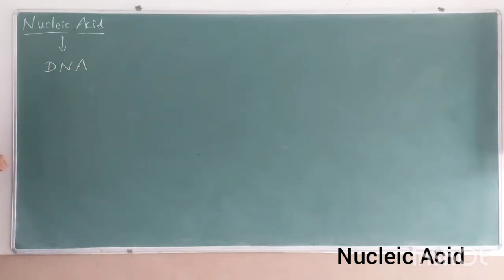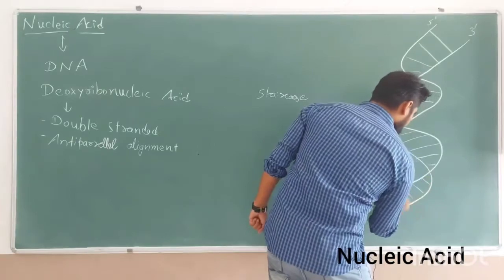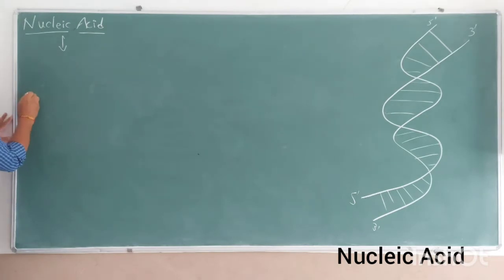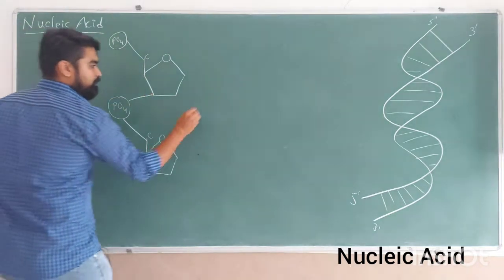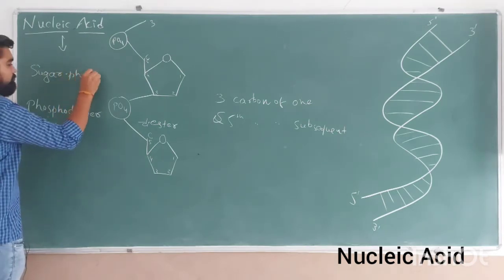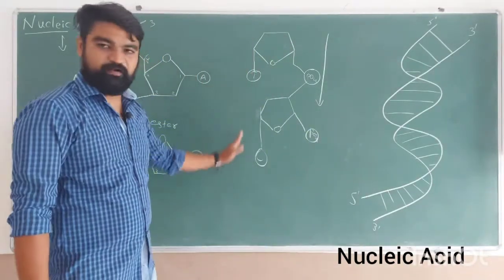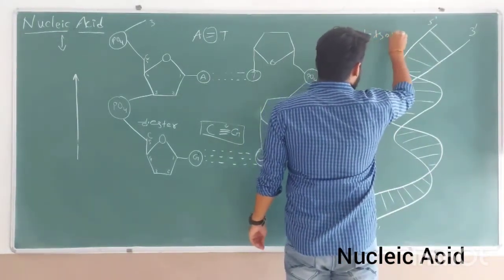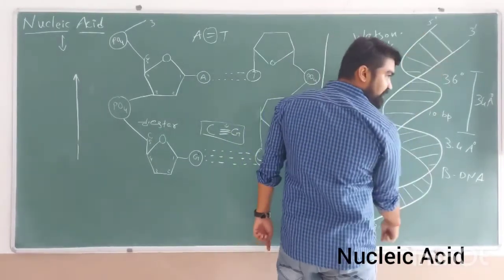L-6 Chapter 9 Biomolecules: Structure of DNA (11th Std Biology)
Explanation of structure of DNA including bonds involved in it.